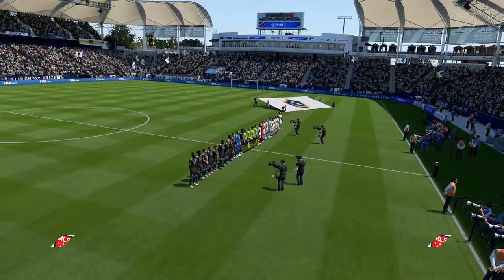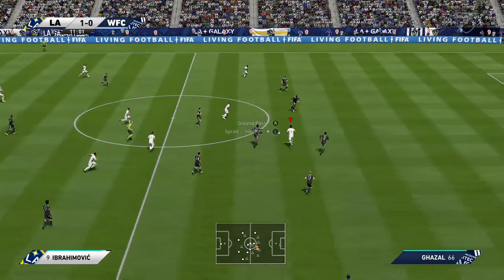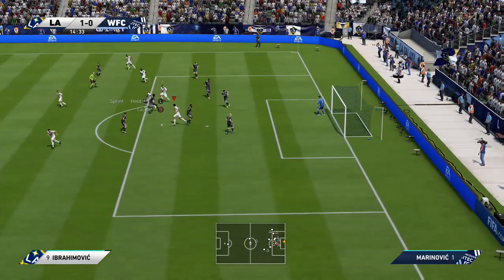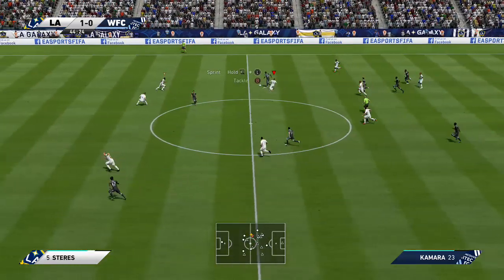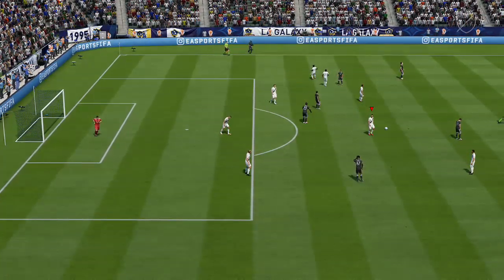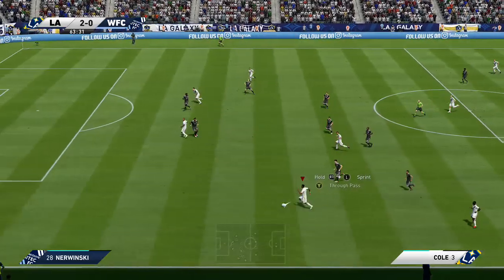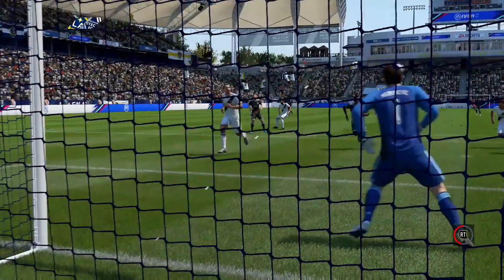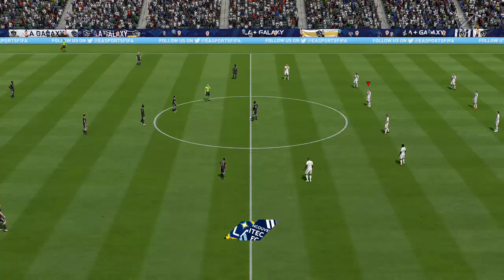fifa galaxy vs whitecaps